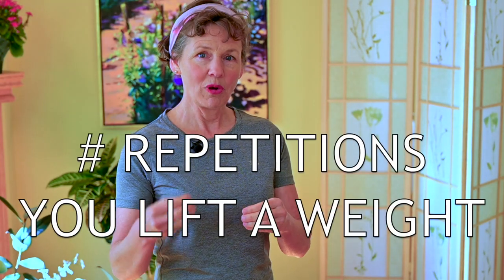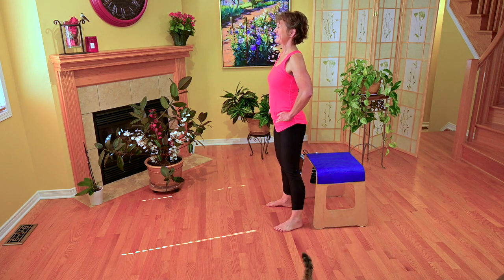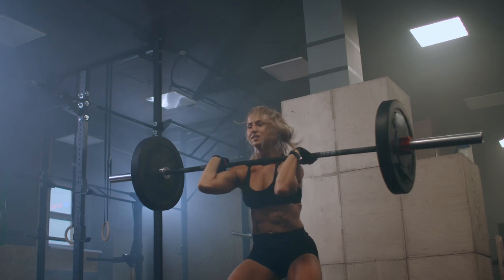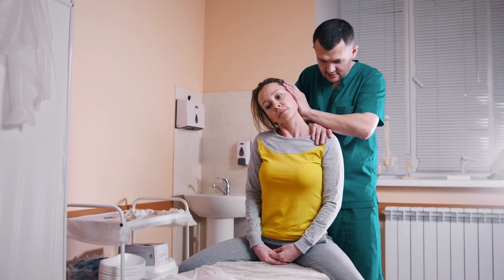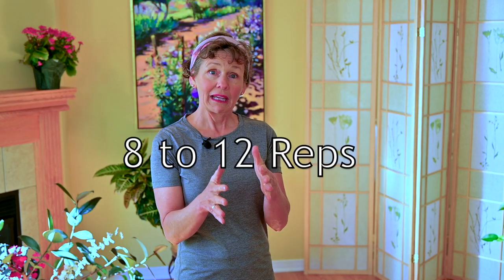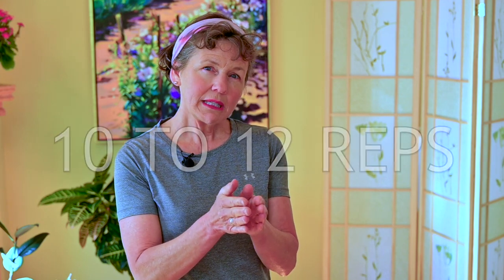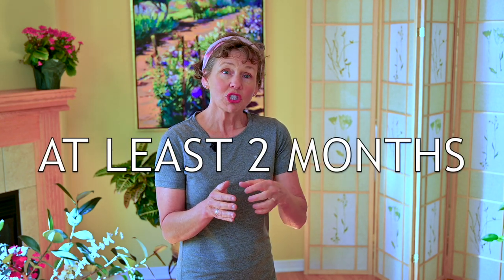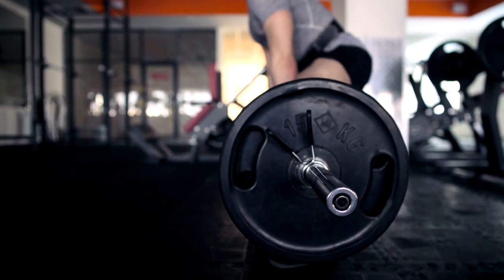Sets and Reps Tips to Increase Strength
Physical Therapist Margaret Martin describes best sets and reps to build muscle for strength in seniors and fifty plus.

--Chapters--
0:00 Introduction
0:10 Sets and Reps for Strength (Fifty Plus and Seniors)
0:36 Definition of Reps (Repetitions)
2:53 How many Sets Should You Do?
4:39 Close and goodbye

FREE COURSE on OSTEOPOROSIS and EXERCISE

BOOKS on AMAZON
Exercise for Better Bones - Osteoporosis Exercise Program (Book)

VIDEO WORKOUTS and TRAINING ON AMAZON PRIME
Stronger Bones, Stronger Body - Osteoporosis Exercise Video Workout

Balance and Fall Prevention Exercise Training Video

Yin Yoga for Osteoporosis Video

Aerobics Exercises for Osteoporosis Video | Season 1

Aerobics Exercises for Osteoporosis Video | Season 2